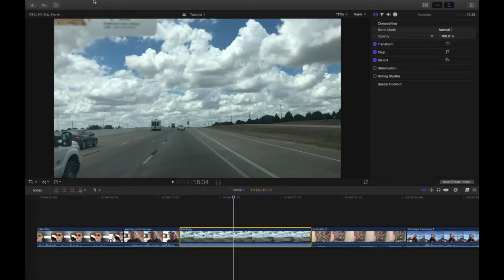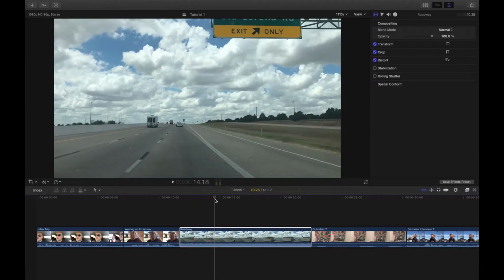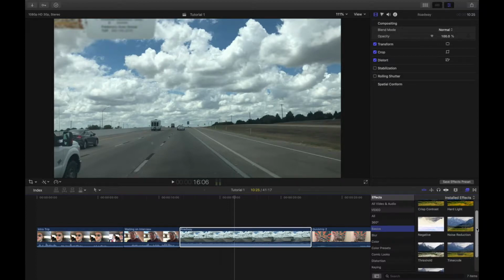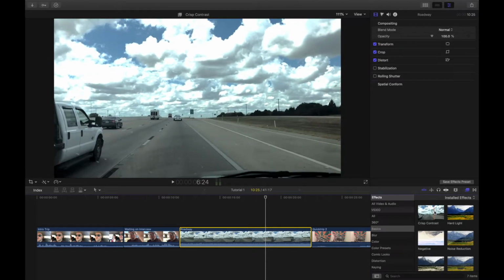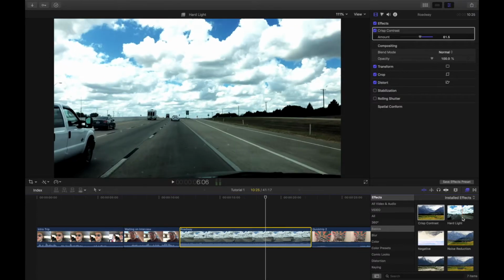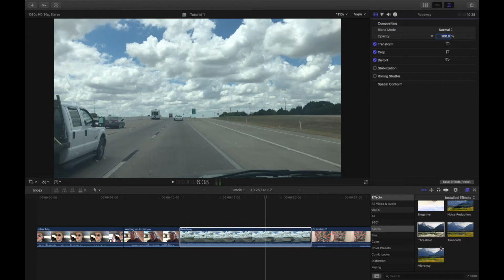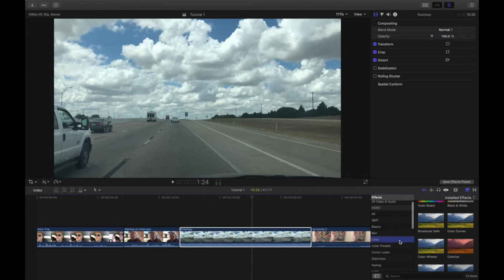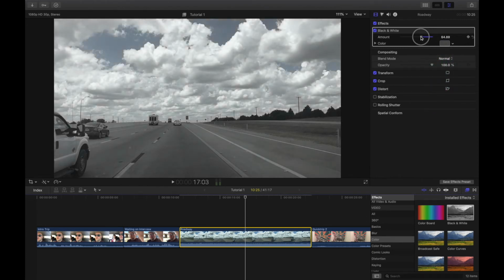Final Cut Pro X Tutorial 7: Basic Video FX